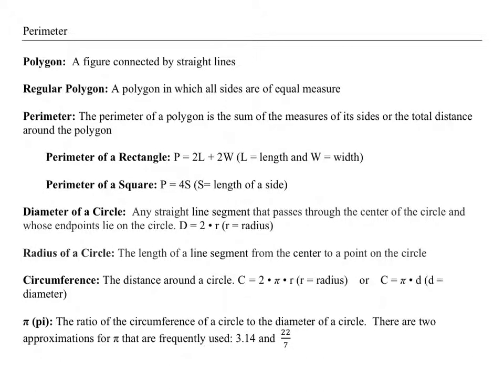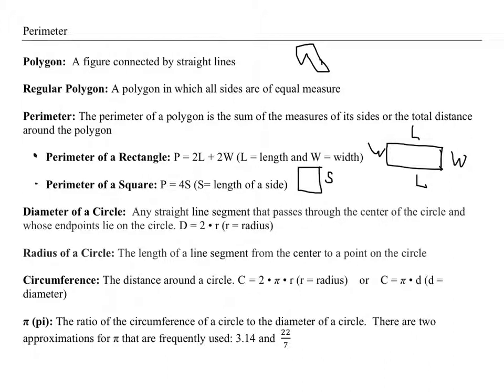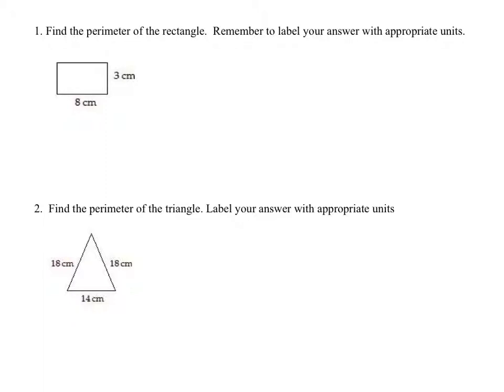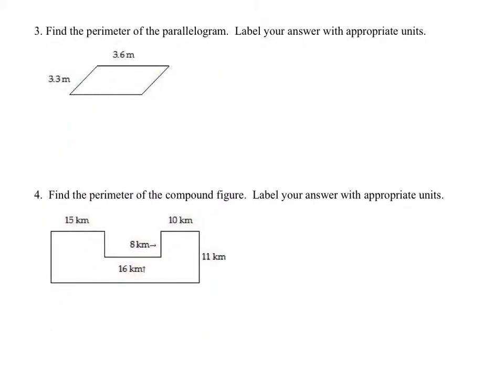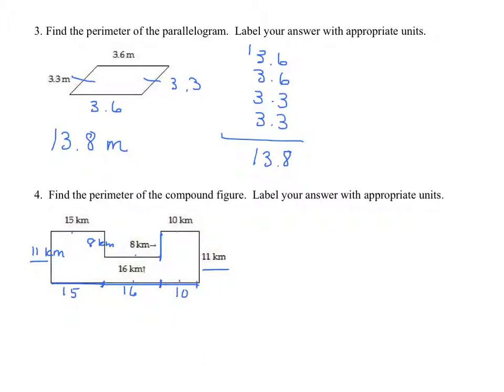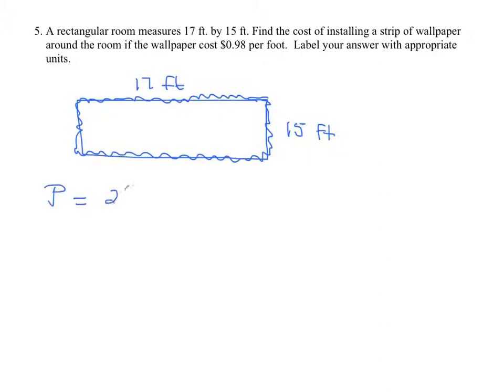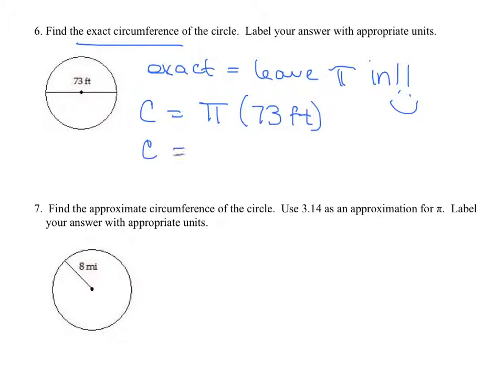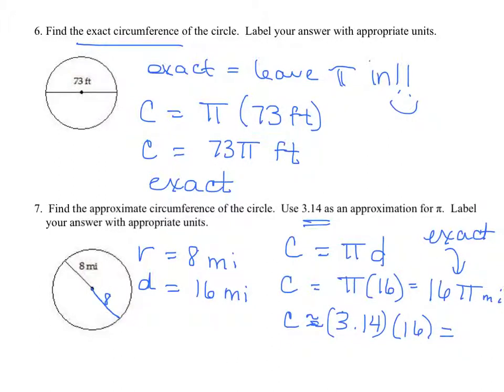mod 6 lesson 4 new recording